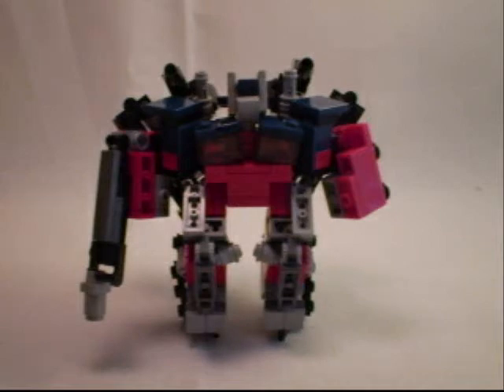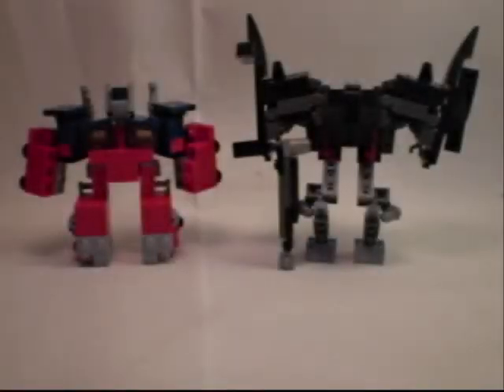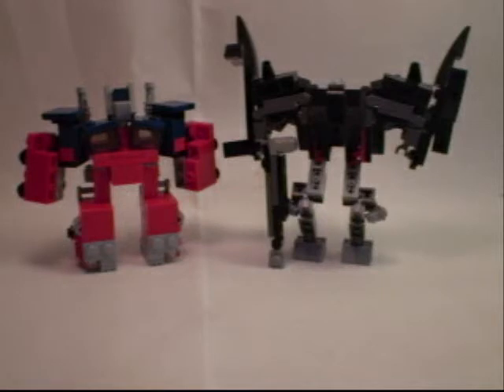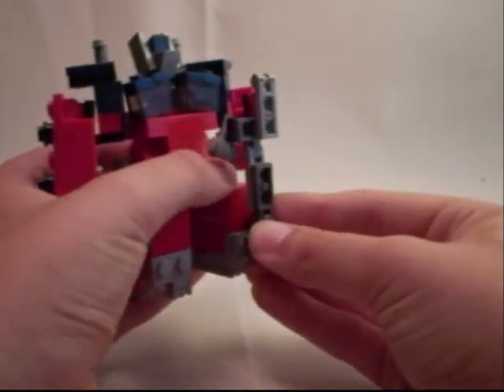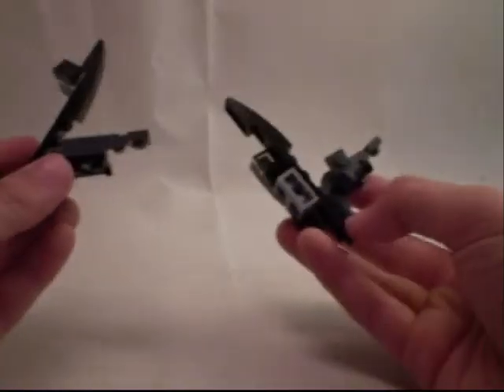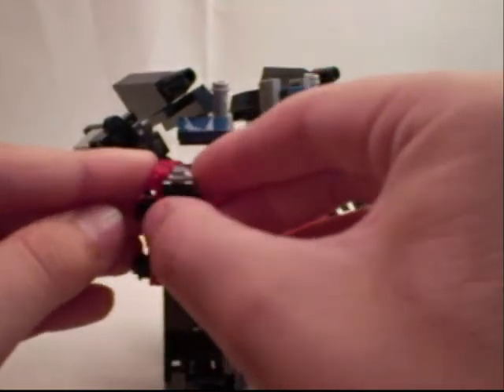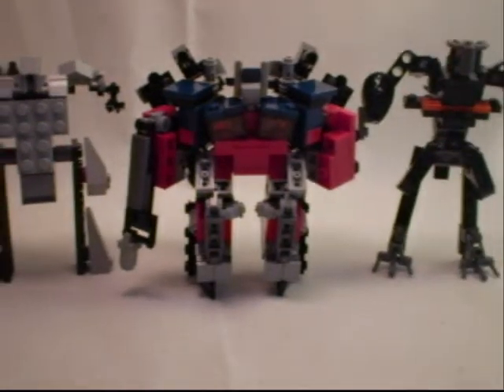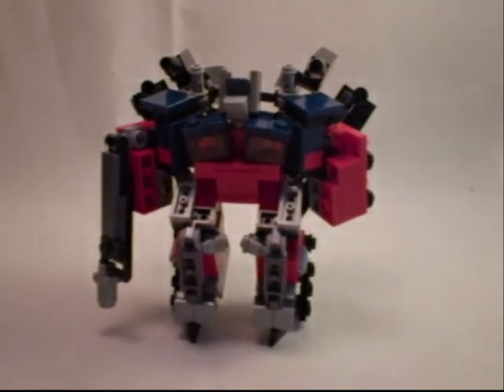Lego Transformers - ROTF Power-Up Prime (V2)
I refurbished the combination, making it taller and over all much more movie accurate.

Song: "Eye Conquerer" by Third Eye Blind